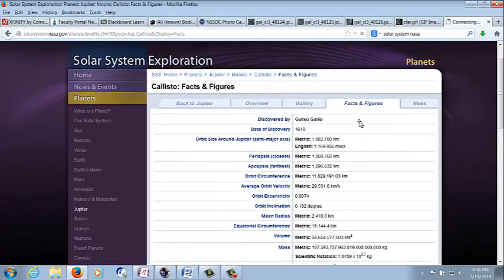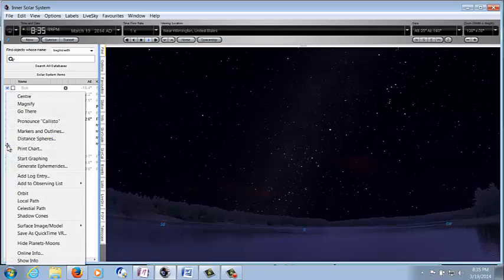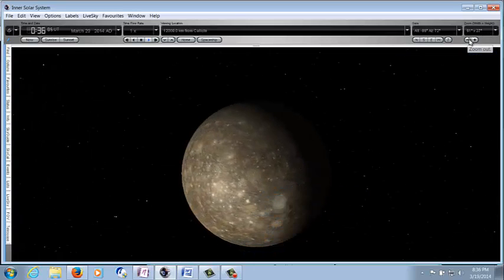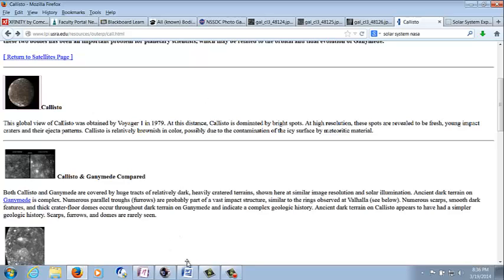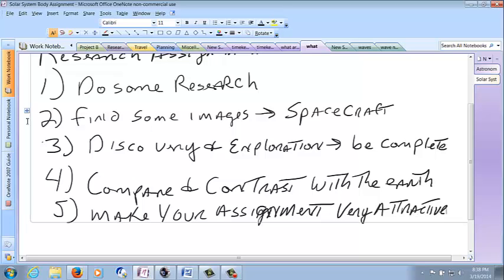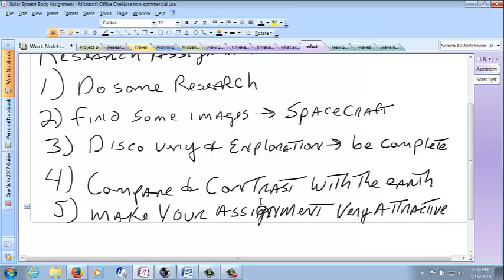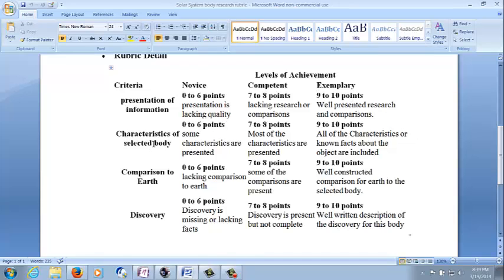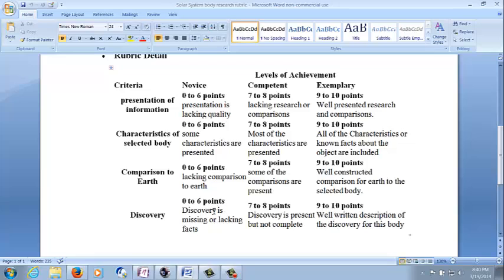Solar system body instructions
Instructions for the solar system body project Sci 304